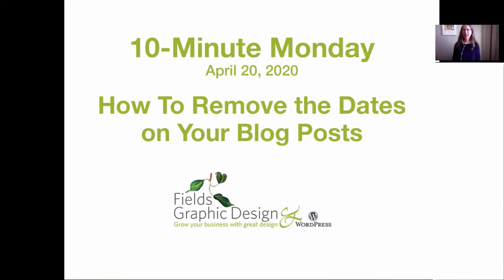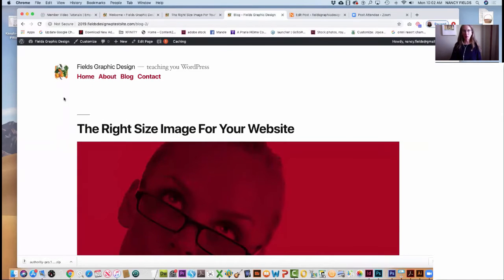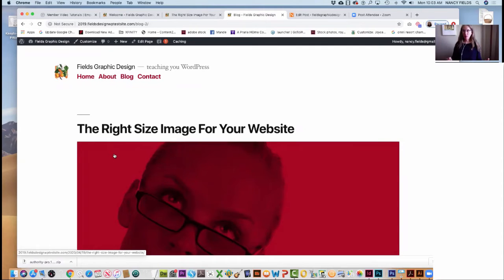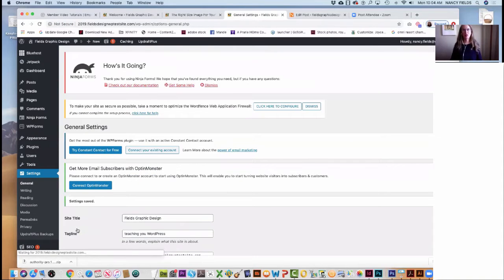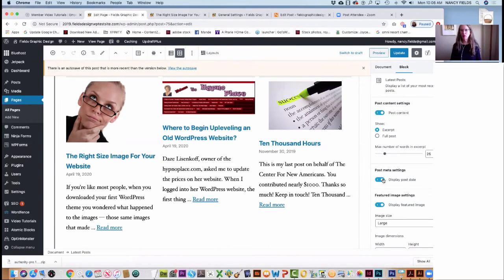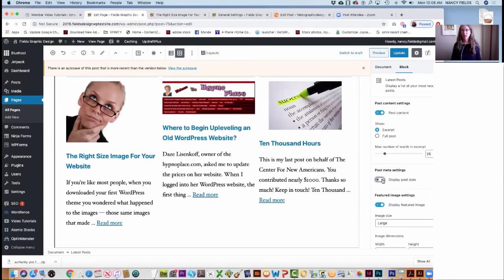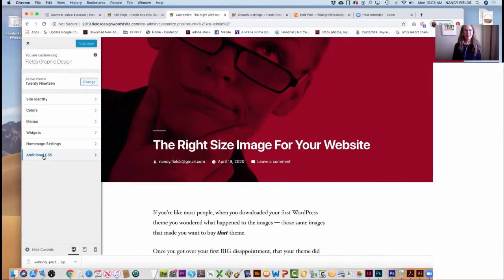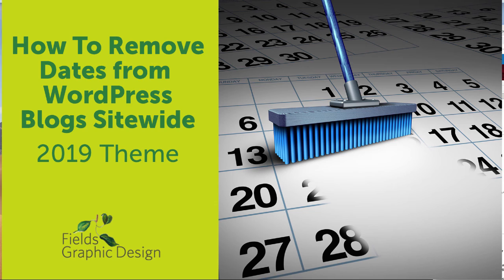remove blog post dates WordPress 2019 Nancy Fields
Blog post dates can show up in three different places on a WordPress website: (1) excerpts on your Home page, (2) excerpts on your Blog page, and (3) on each Blog Post.

In this video Nancy Fields, principal Fields Graphic Design, walks you through, step-by-step, how to remove all the dates (in WordPress 2019) in three different ways:
1.  sitewide, and all at once
2. on the Home Page blog excerpts
3. from each Blog Post

Nancy gave this training live, on 10-Minute Monday, her free, short trainings designed to help people create a WOW website in WordPress.